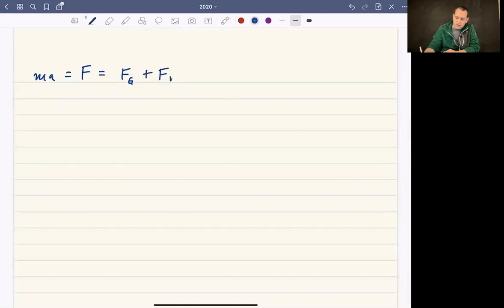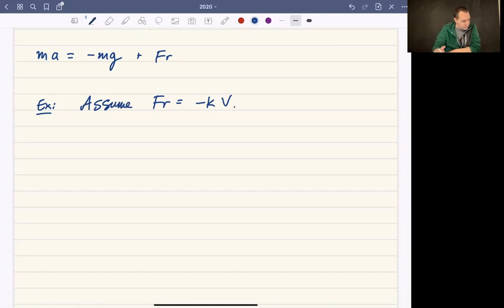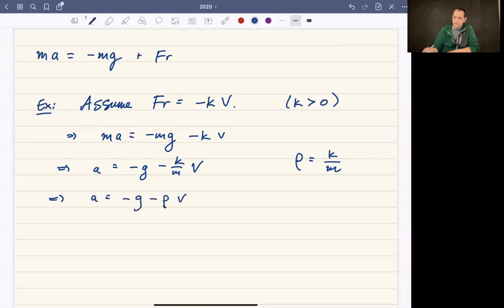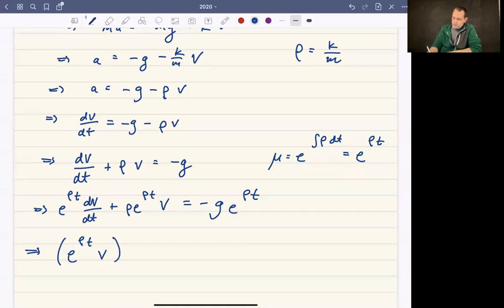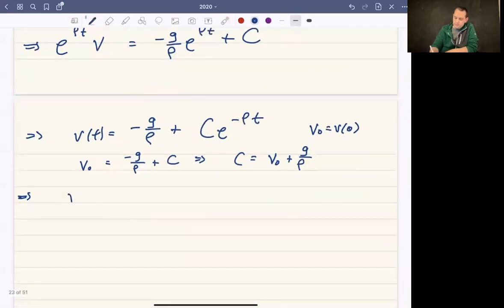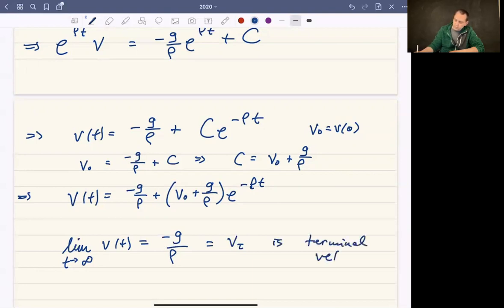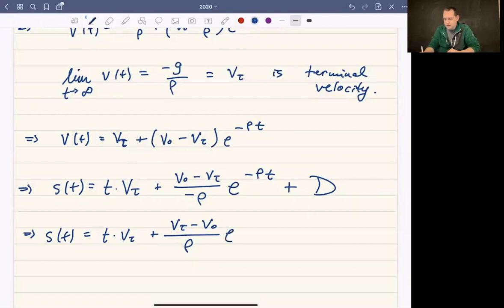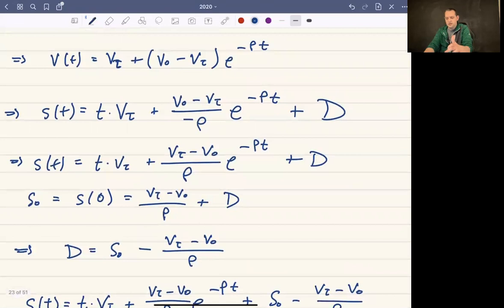Ball Drop Example Revisited (F_r =kv)